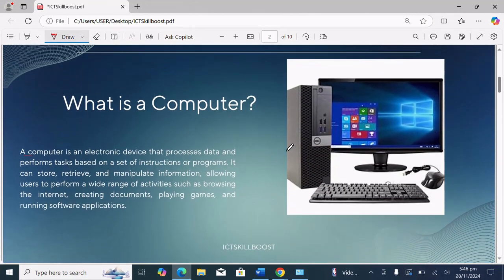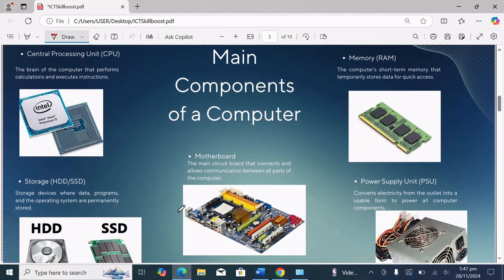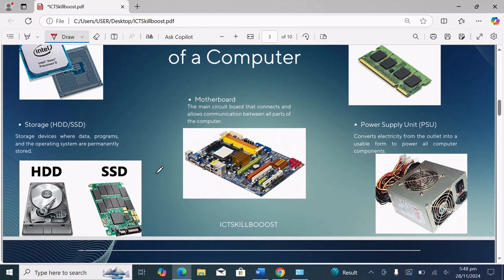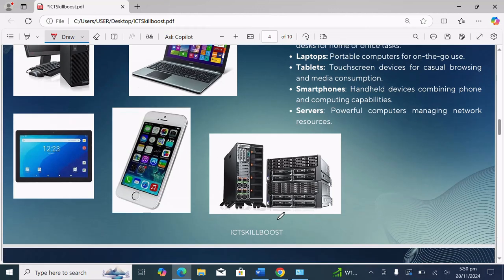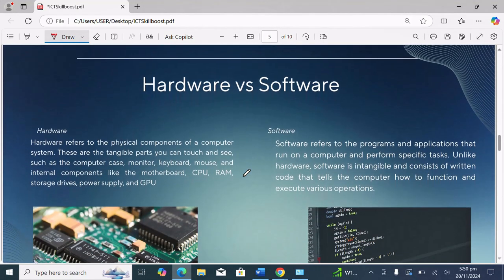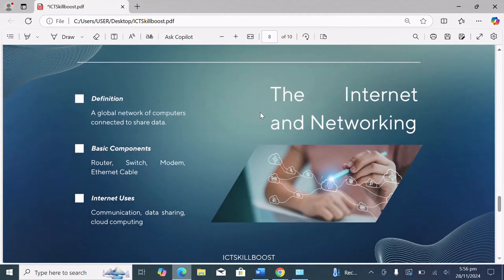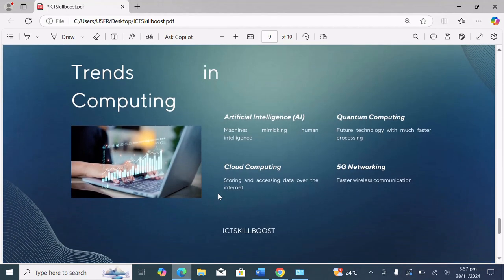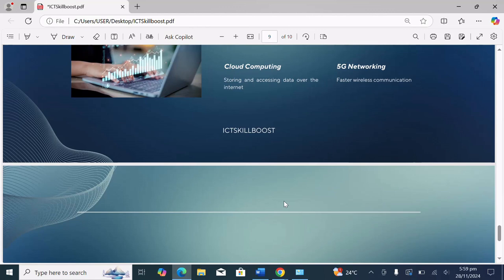INTRODUCTION TO COMPUTERS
whether you're a beginner or looking to refresh your knowledge, in this video, we'll take you through the basics of computers, from understanding the key components and how they work to exploring their various applications in everyday life. Join us as we embark on this exciting journey into the world of technology